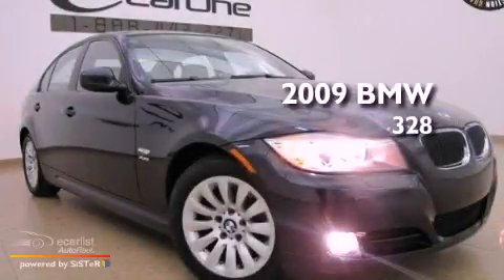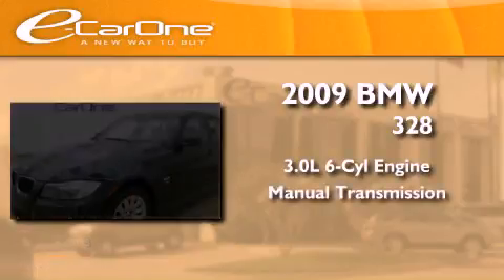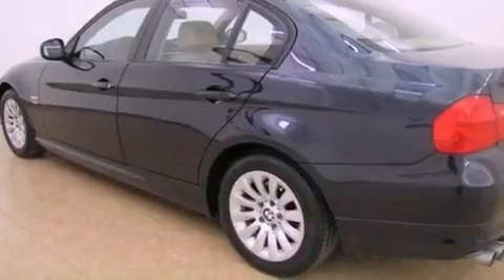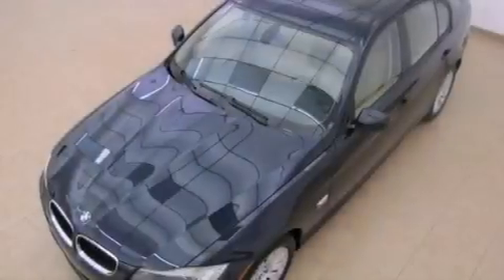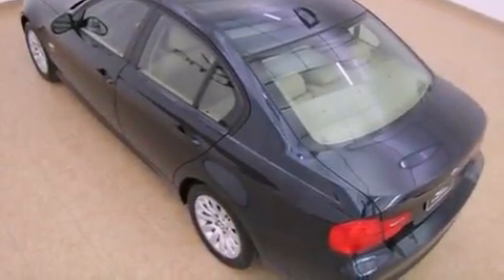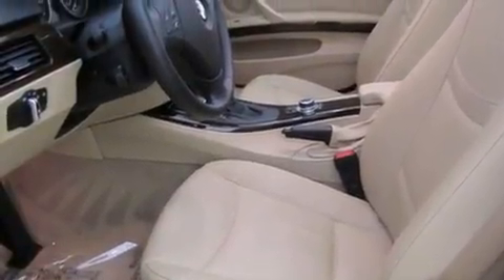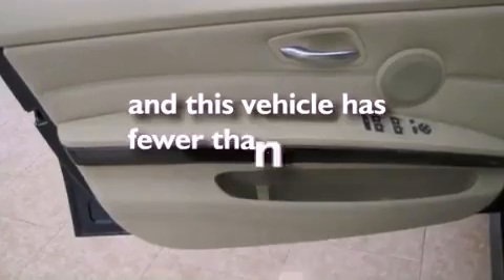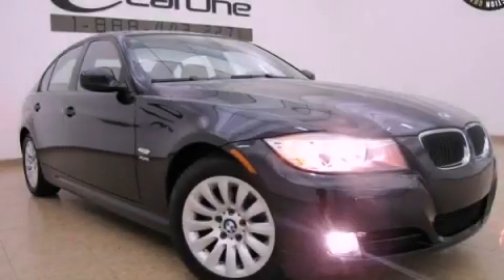2009 BMW 328 Carrollton TX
Year : 2009
 Make : BMW
 Model : 328
 Engine : 3.0L DOHC 24-valve I6 engine
 Trans . : Manual
 Exterior : Black
 Miles : 19,355
 Interior : Other
 Stock : 12221

 1875 N. Interstate 35E

 Used 2009 BMW 328 Carrollton TX